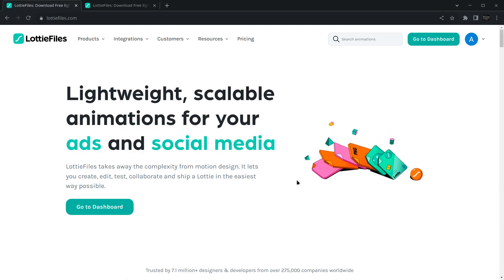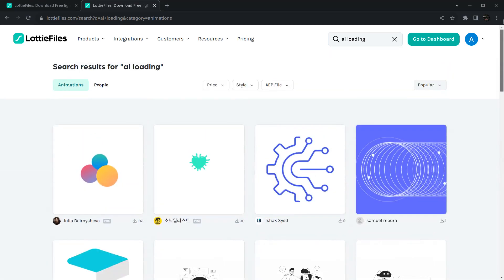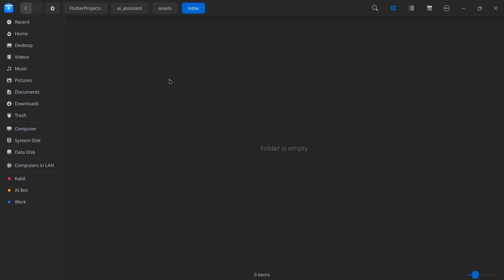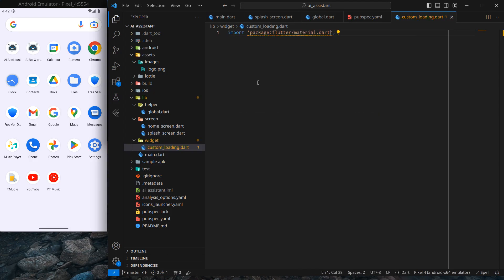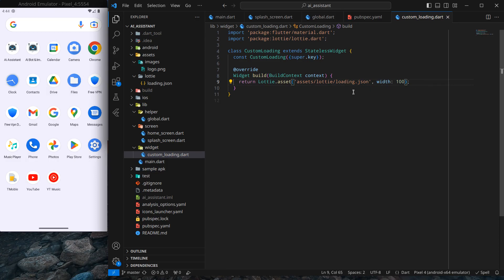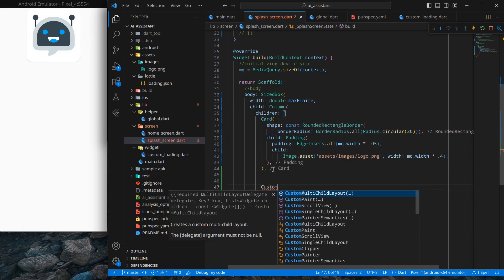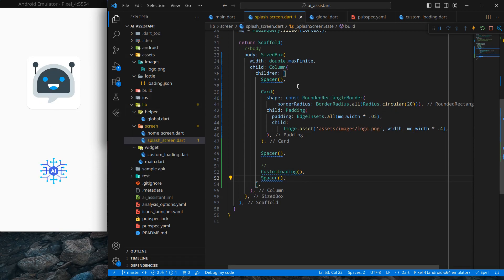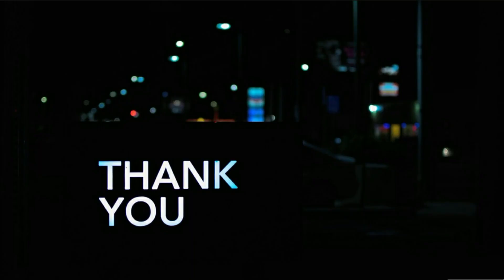5.Lottie Animation in Flutter | Custom Loading LottieFiles | Ai Assistant In Flutter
In this video, We will learn to use lottie files in our Ai Assistant App & create a custom loading widget for our Splash Screen.